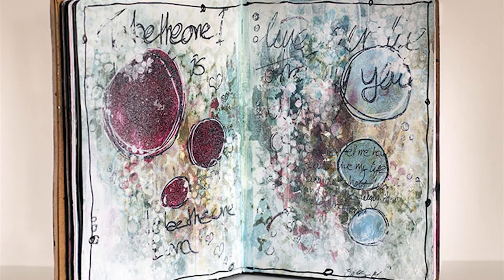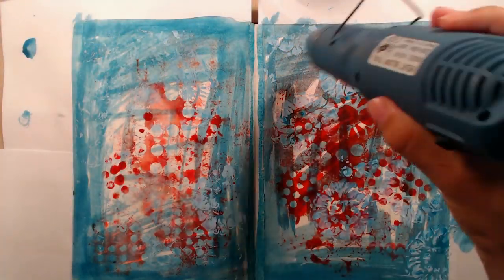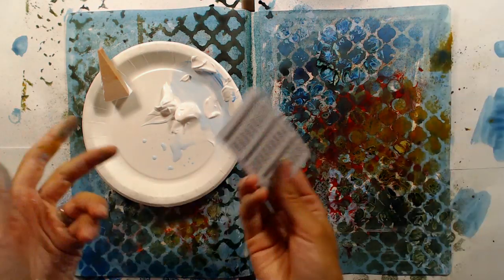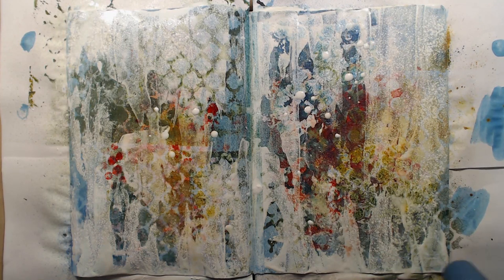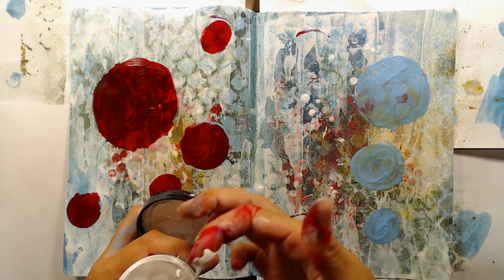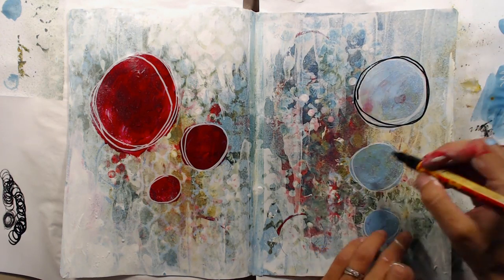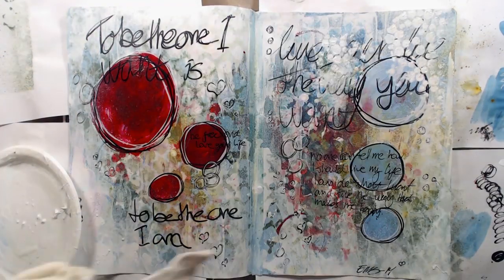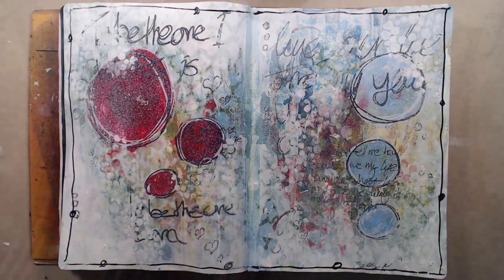Mixed Media Art Journal Tutorial - Page #5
My process for making this mixed media art journal page using a mix of different products. Both acrylic paints, spray ink, stains, stencils and markers. From brands like Ranger, The Crafters Workshop, Prima.